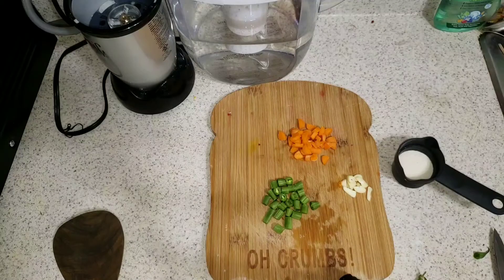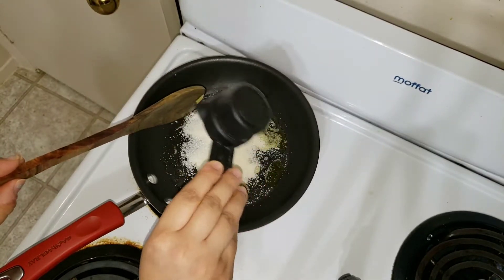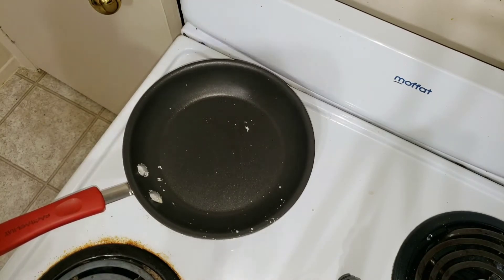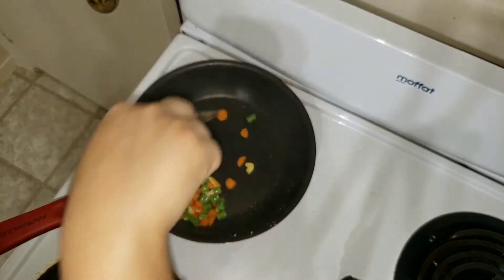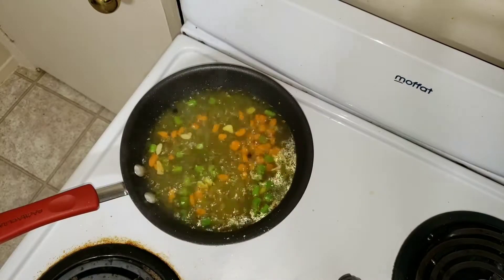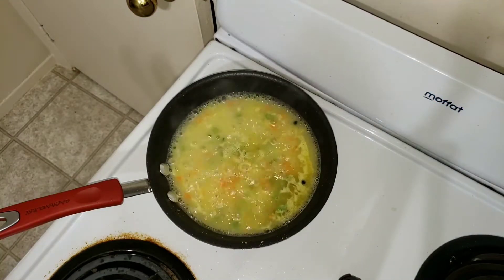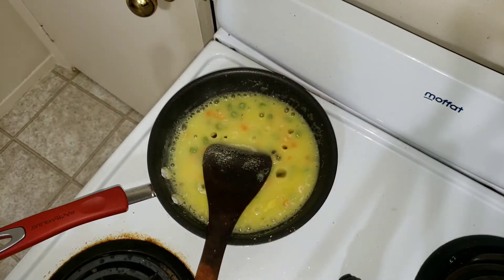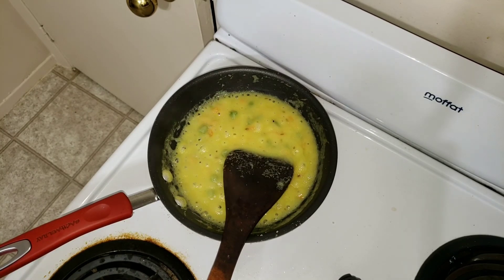Mixed vegetable khichdi for 6 months babies in English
Hey mommies as I have mentioned in 7th month baby food chart here is the recipe for mixed vegetable khichdi. This will taste amazing and babies will sure love it. Whatever recipes I upload has been cooked by me and tested by my baby she loves all recipes . If my daughter doesn't like something then I don't upload it because babies almost have same taste. Having tested by my  daughter I am uploading these recipes.

I will be uploading the same recipe in Tamil as well. So Tamil people please don't get disappointed. Whatever video I upload in English will also in Tamil too.

JOIN HANDS  WITH ME IN MY FACEBOOK PAGE : Jillunu oru vlog updates
JOIN HANDS WITH ME IN MY FACEBOOK GROUP :Jillunu oru vlog sweet mommies

With Love
Madhu xoxo